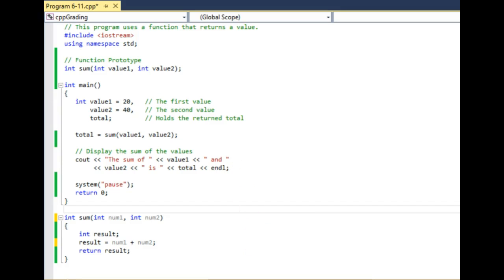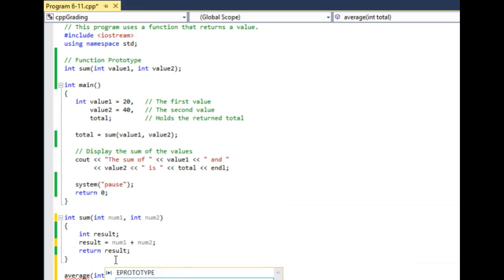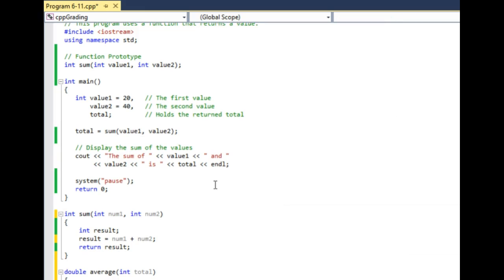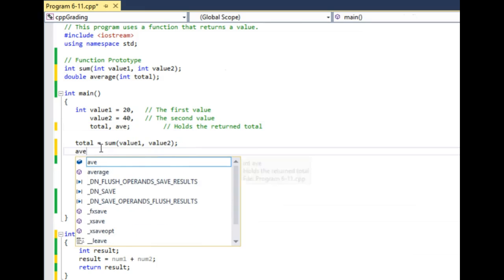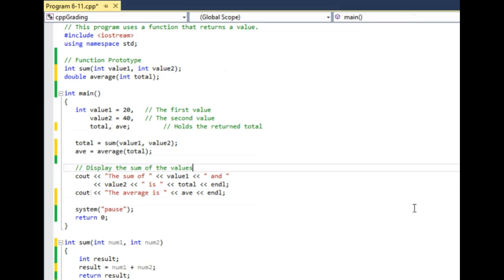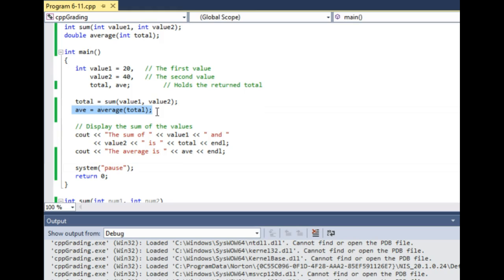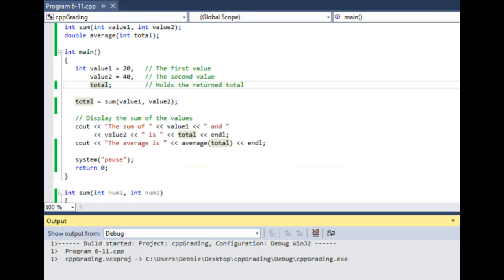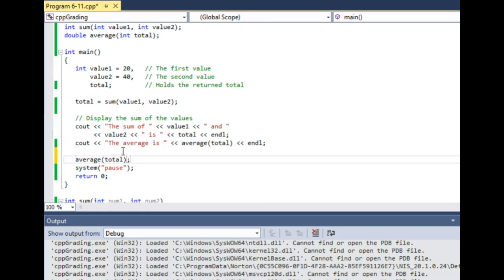Value Returning Functions - Part 2